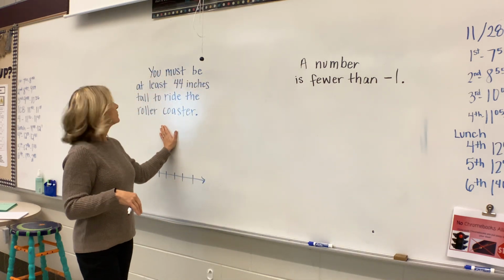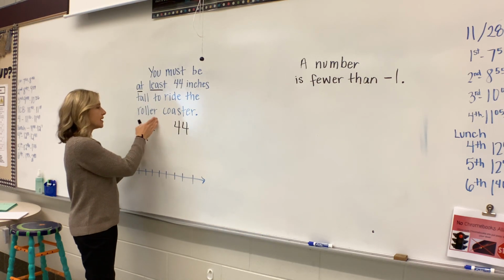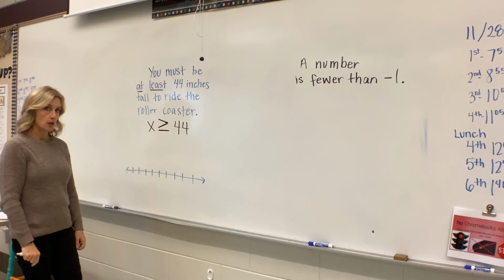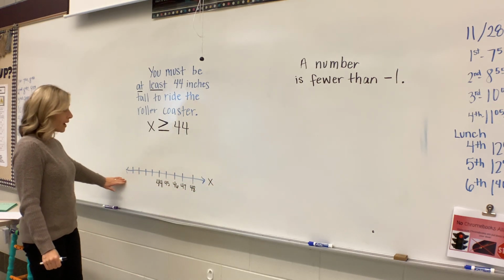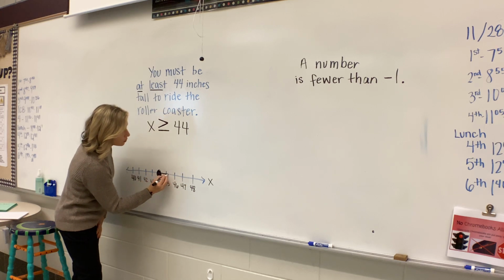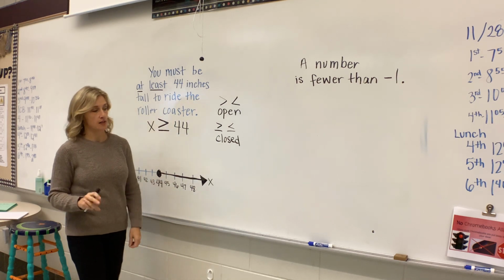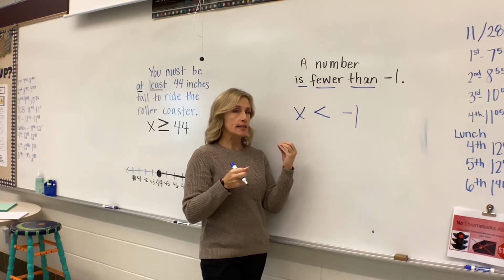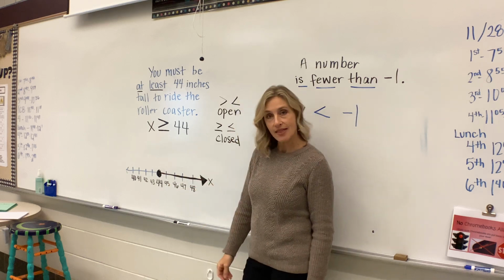Lesson4 1inequalities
Inequality basics -- writing and graphing a simple inequality on a number line.